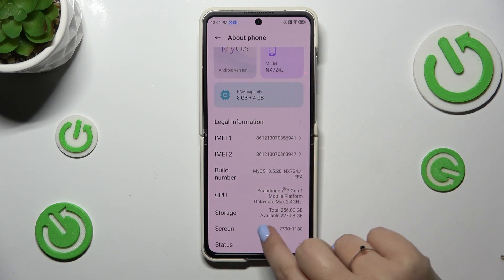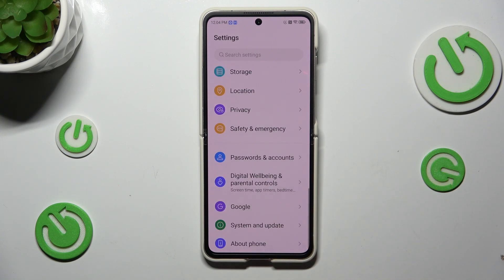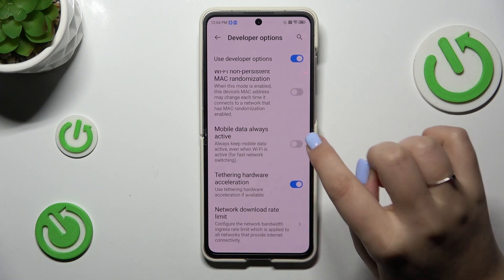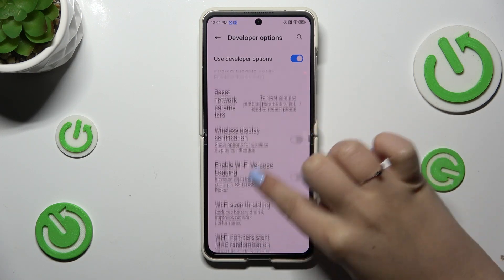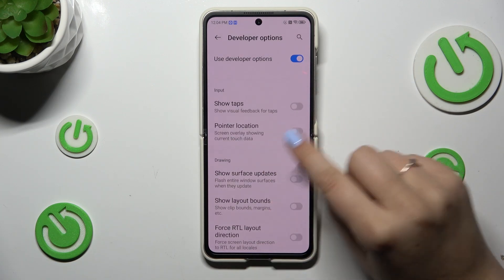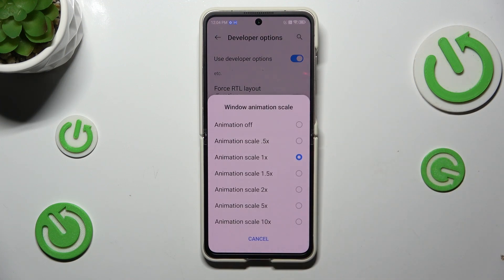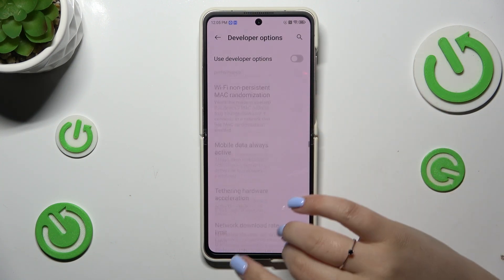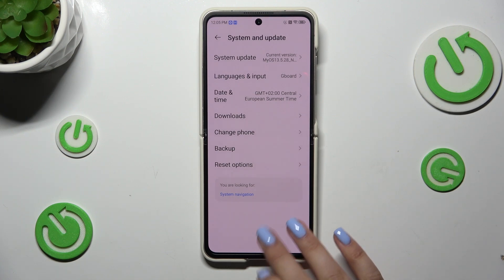How to Enable Developer Options in ZTE Nubia Flip 5G– Open Advanced Settings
If you'd like to open advanced options in your ZTE Nubia Flip 5G, then here we are coming with help! In the above tutorial, we would like tog guide you to a proper section, in which you can easily activate developer options. There you can find advanced options which are not available in regular settings. So let's follow all the shown steps and successfully enable developer options in ZTE Nubia Flip 5G!

How to enable developer options in ZTE Nubia Flip 5G? How to activate developer options in ZTE Nubia Flip 5G? How to open developer settings in ZTE Nubia Flip 5G? How to allow USB debugging in ZTE Nubia Flip 5G? How to unlock OEM in ZTE Nubia Flip 5G?